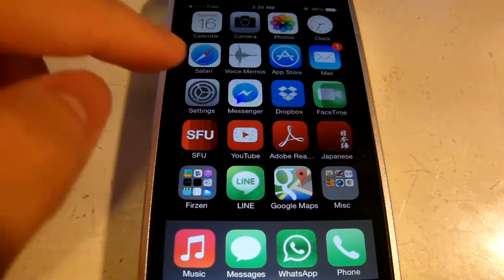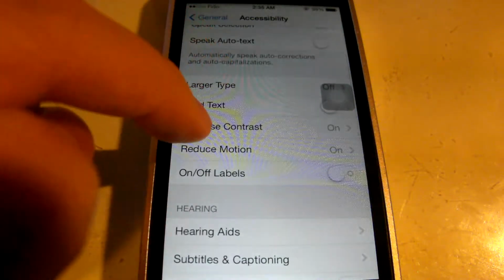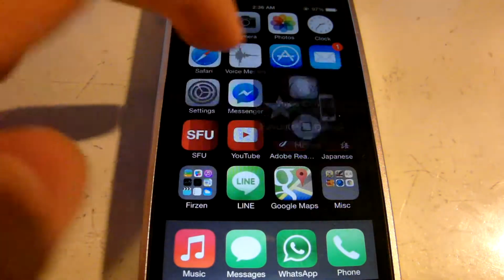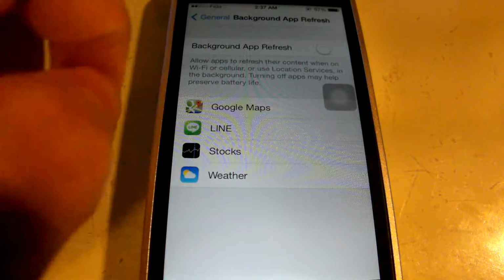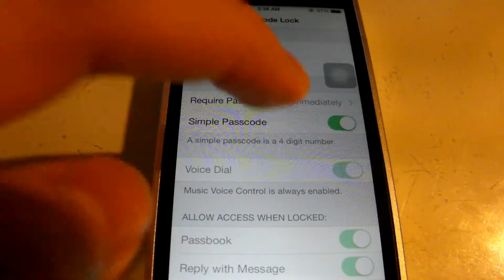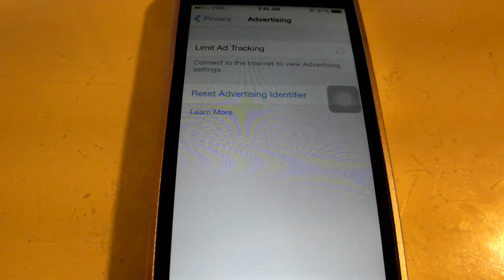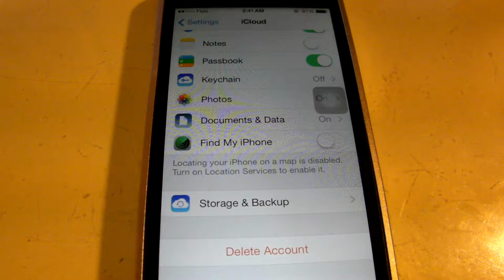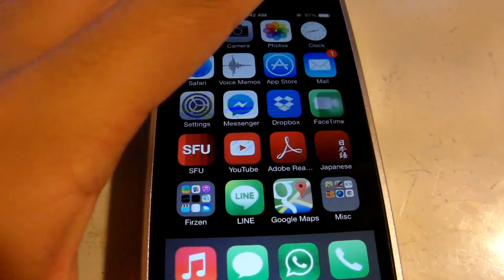Mobile Arena - 7 Ways to Streamline iOS 7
Leave comment,suggestions, questions below! If you like the video, LIKE the video!
Expand for the list of options:

settings - general - accessibility - reduce motion

accessibility - increase contrast

general - background app refresh

general - passcode lock

privacy - location services -off

privacy - advertising

icloud - find my iphone

icloud - keychain